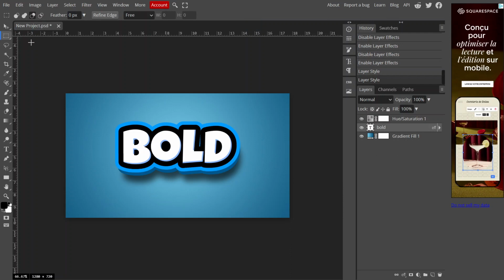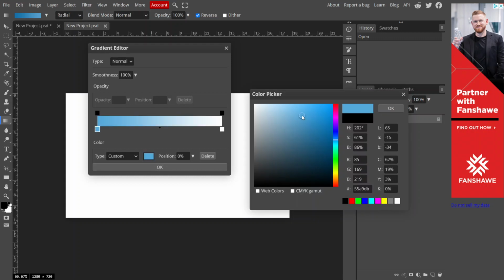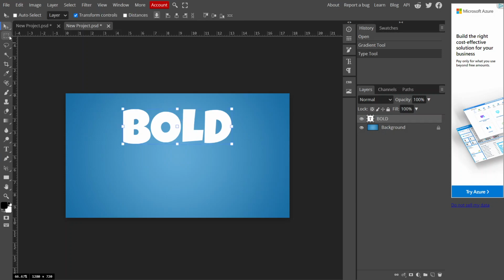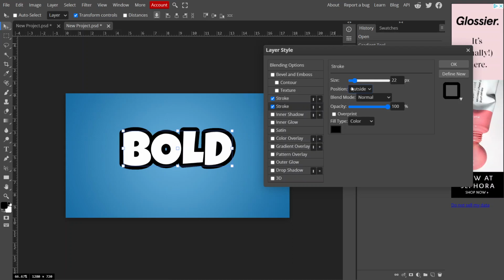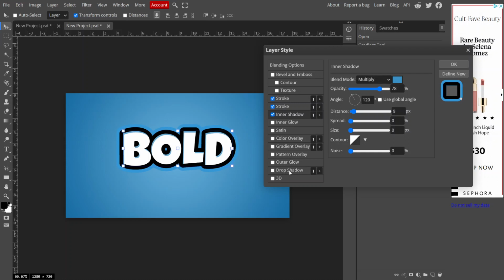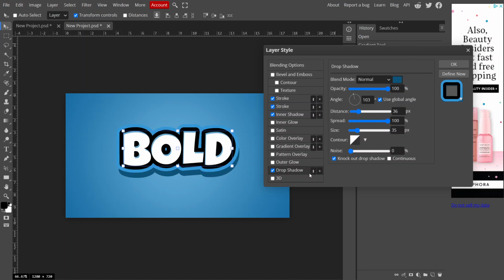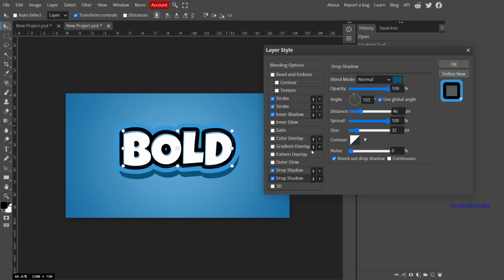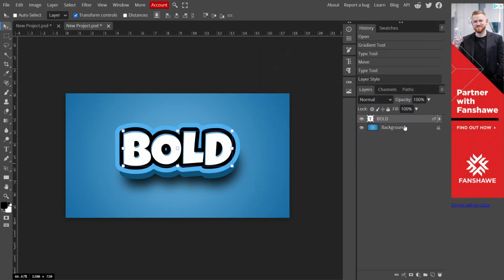How to make a BOLD sign effect in Photoshop & Photopea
In this video, you'll learn how to make a bold sign with shadow in Photoshop. Photopea is a free alternative to Photoshop. And this tutorial is done in Photopea. So, you can follow the same steps in Photoshop to get this result.